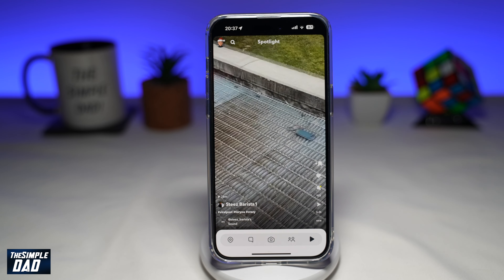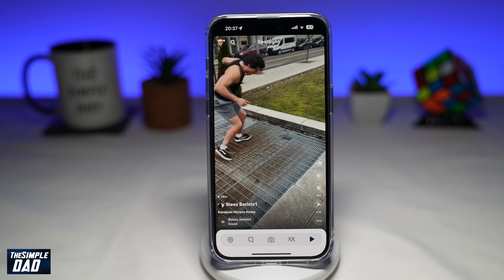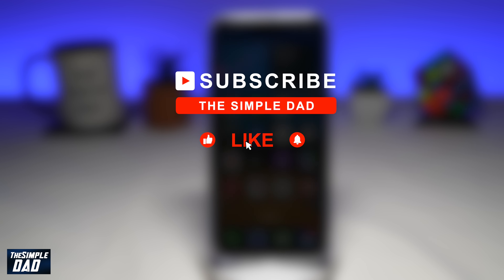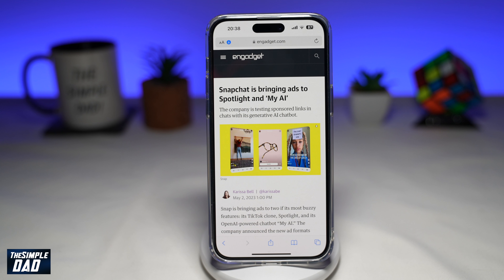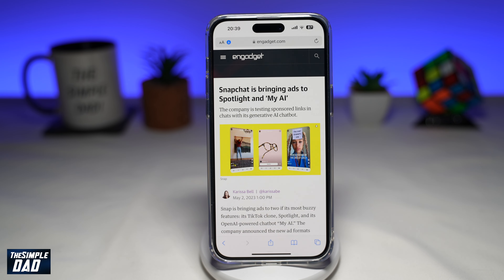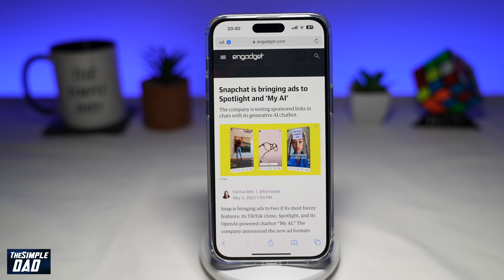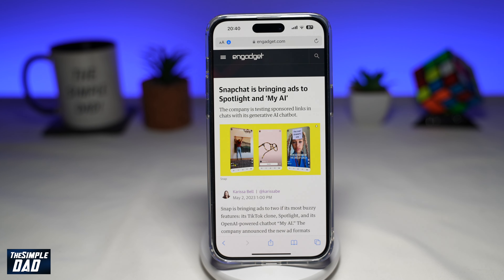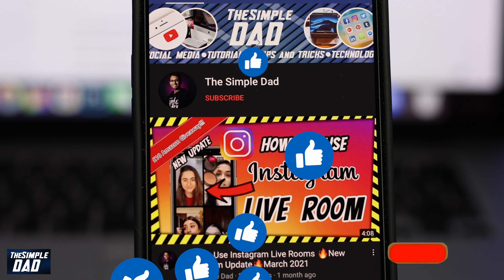Can Spotlight be Disabled in Snapchat? Can Spotlight Be Removed from Snapchat | EXPLAINED (2023)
00:00 Intro
00:10 Like or no Like
00:20 Can Spotlight be Disabled in Snapchat?